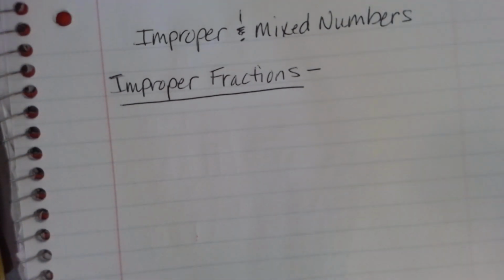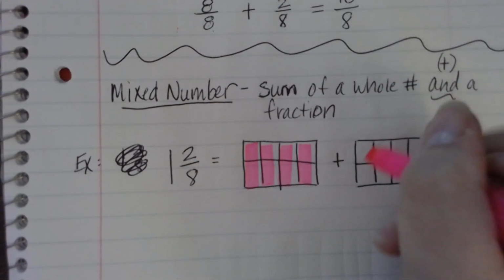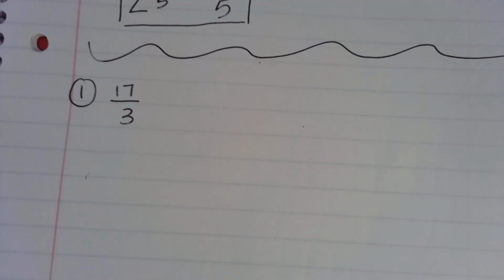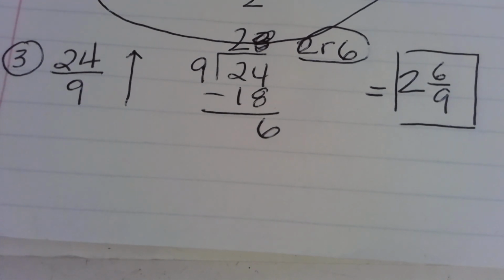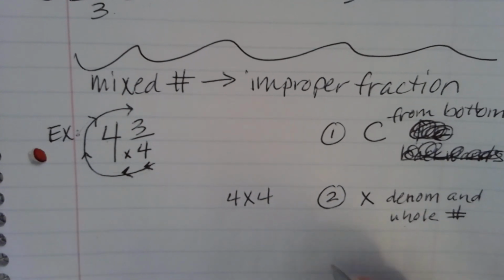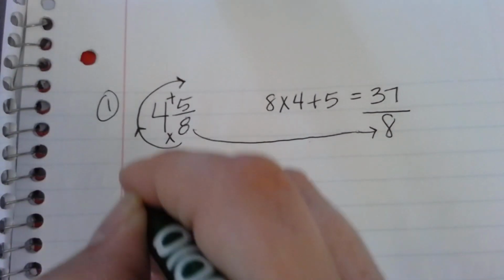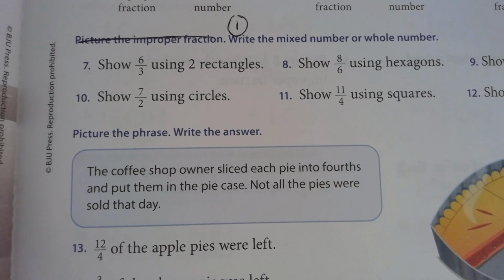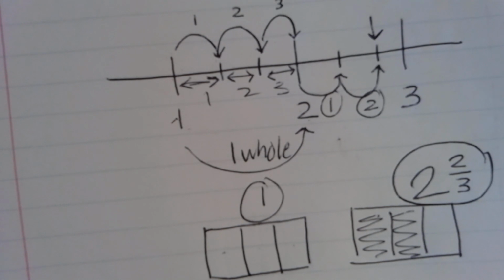Improper Fractions and Mixed Numbers Video Notes